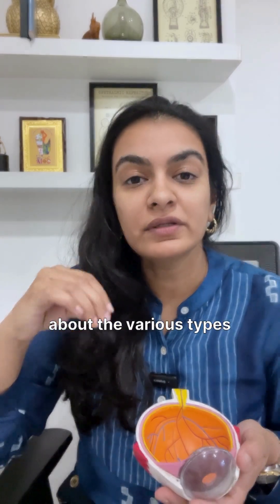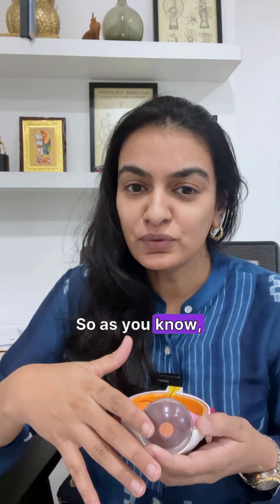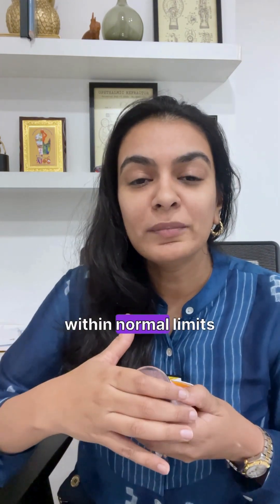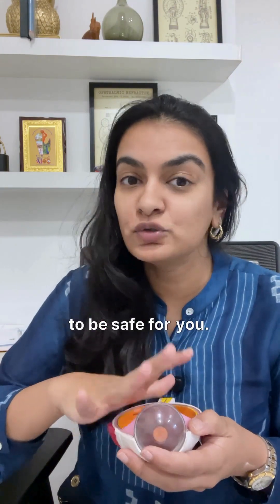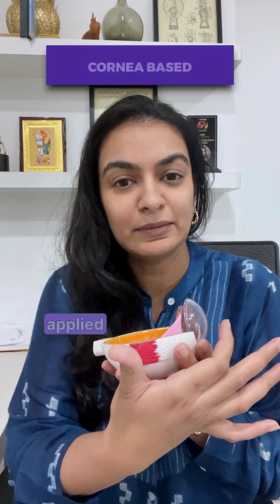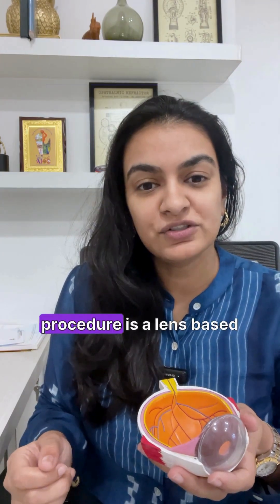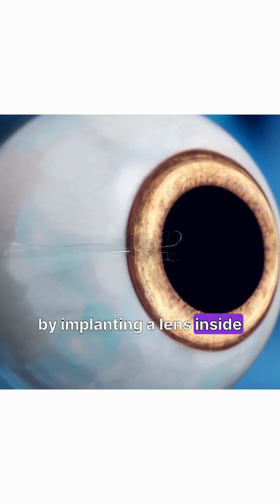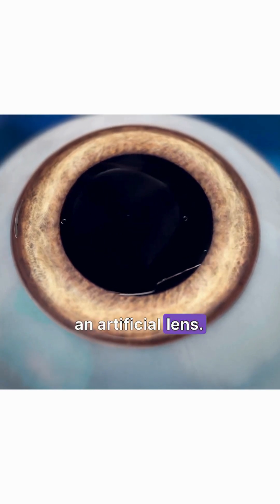Spectacle Removal Surgery | What's the BEST Eye Surgery for You LASIK, SMILE, PRK, or ICL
Wondering which refractive surgery suits your eyes? In this video, we simplify the difference between cornea-based surgeries like LASIK, PRK, SMILE, and lens-based options like ICL. Understand what works best based on your age, power, and corneal condition.

📌 Topics Covered in This Video:

👉 LASIK, PRK, SMILE, SILK surgeries

👉 Implantable Collamer Lens (ICL)

👉 Ideal age, power range, and corneal health

👉 Best options for thin or irregular corneas

📍 Ideal for anyone considering vision correction between the ages 18–40.
📌 Covered: Types, suitability, safety, and how to make the right choice.

📌 Expert Advice by Dr. Samita Moolani, Eye doctor, Ophthalmologist

Dr. Samita Moolani joined the practice in 2014. She has trained in Mumbai and Singapore, and specializes in Cornea and Anterior Segment surgery.
Dr. Samita has a keen interest in refractive surgery, dry eye disease and also charitable work in Ophthalmology. She has worked as the Creative Coordinator of the Indian Journal of Ophthalmology. During her tenure, she was responsible for organizing conferences and workshops on Research Methodology and changing the face of the journal, making it more interactive and appealing to the new generation of ophthalmologists.

👨‍⚕ Connect with Dr. Samita Moolani:

📍 Visit Us: Moolani’s Eye Care Centre - 103, Pundol      Apartments, 160 MG Road Pune – 411001 Pune, India